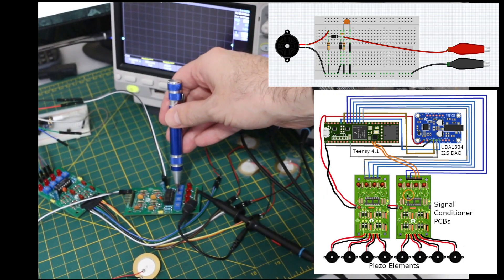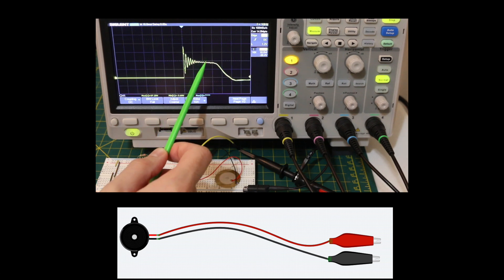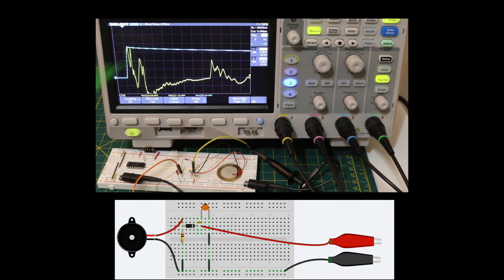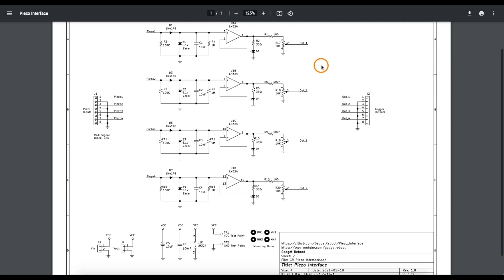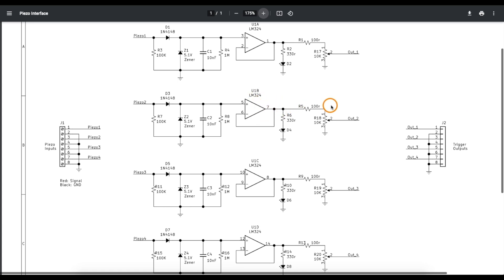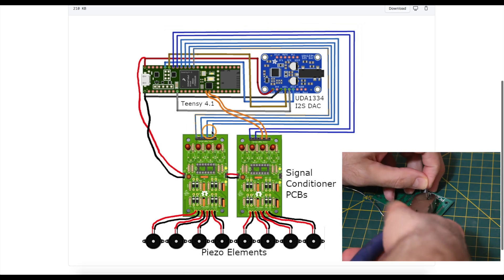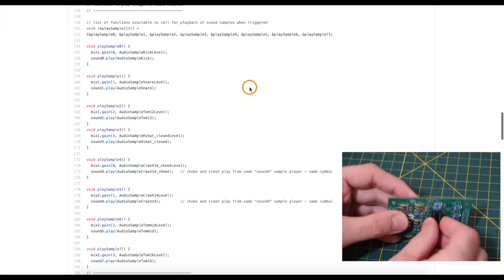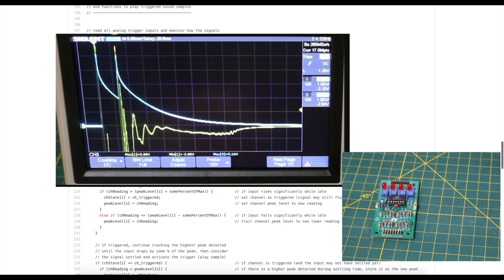Teensy 4.1 - Piezo Drum Trigger Signal Conditioner Interface (4-ch)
0:00 Intro
0:31 Observe piezo raw signal
1:48 Begin signal conditioning
2:24 Rectify signal
2:59 Peak detector
5:00 Clamp voltage
5:48 Schematic Design
8:58 Ordering PCBs from pcbway.com
9:26 PCB hook up to Teensy 4.1 and Adafruit I2S audio board
10:09 Sketch overview
11:57 Trigger input detection algorithm
13:36 Drum Demo

When piezo transducers are mechanically struck, they generate voltage spikes that can vary in voltage level, polarity, and active duration.  The voltages can be a few volts or many tens of volts.

This pcb provides an interface between piezo elements and a microcontroller input (analog or digital).  It limits the voltages to safe levels, filters them, and provides a more consistent level-sensitive output as the device is struck with varying intensity.

This pcb provides a 4 channel signal conditioner, allowing piezo elements to be used in a drum sample player on Teensy 4.1

Mustool MT315 Digital Microscope
946C Solder Hot Plate 200mm x 200mm